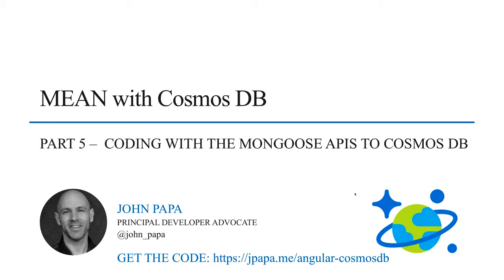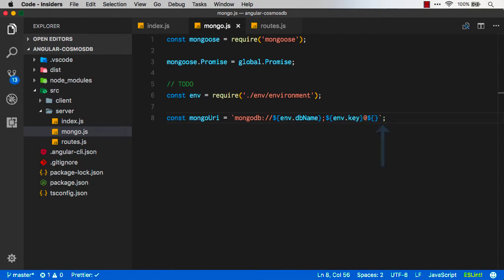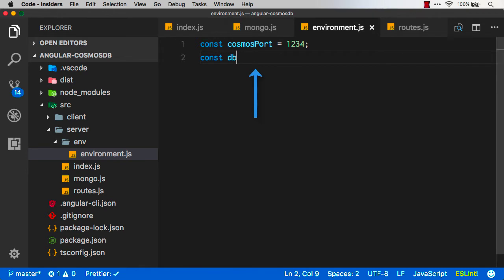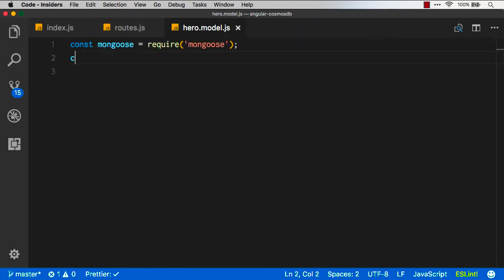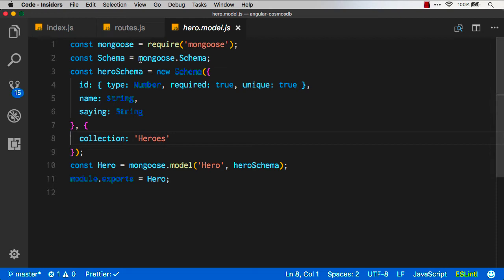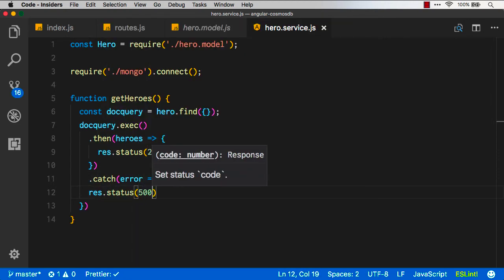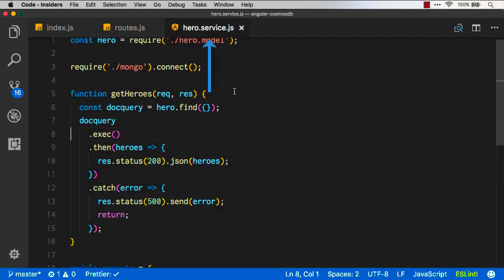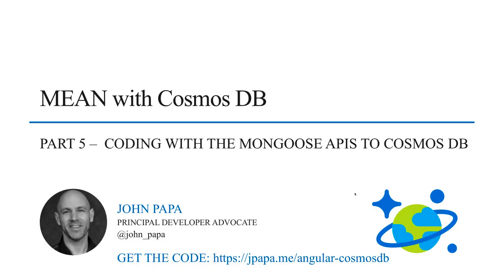MEAN.js with Cosmos DB - Part 5: Querying Cosmos DB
I've released a new videos series that shows how to build MEAN apps using Cosmos DB. Each video in the series will be a couple of minutes and show how each part of the application works. This next video shows how to connect to the MongoDB database with Azure Cosmos DB, using Mongoose, and query it for data.

Learn more about developing Node.js apps with Azure's cloud services